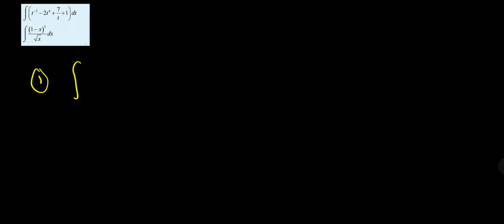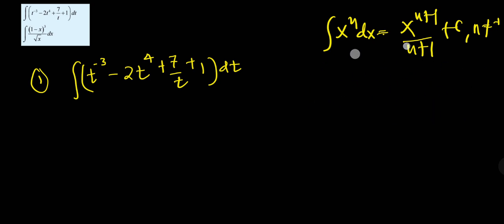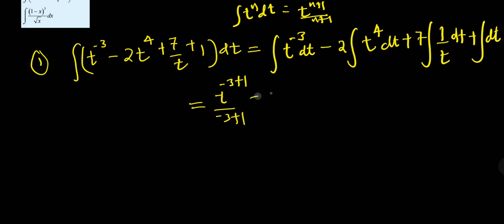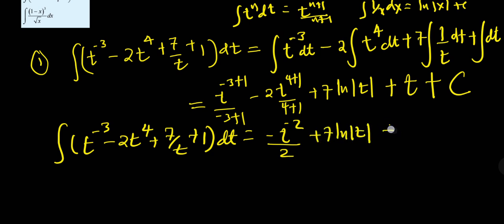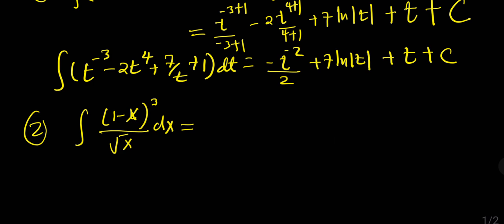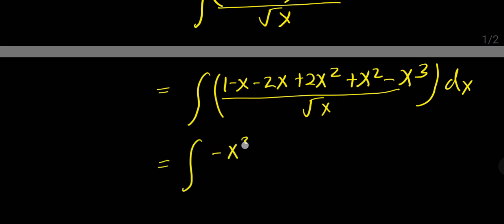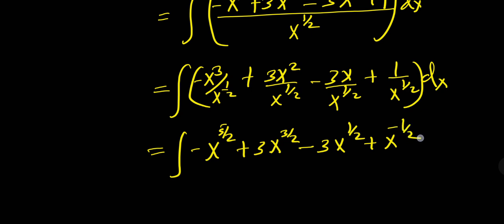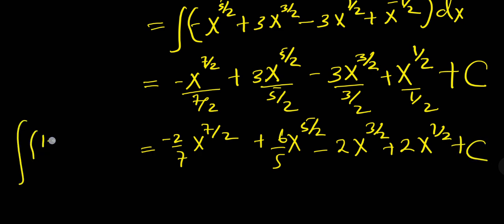General formular of integration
Master the general formular of integration